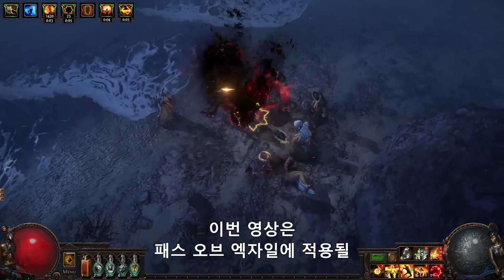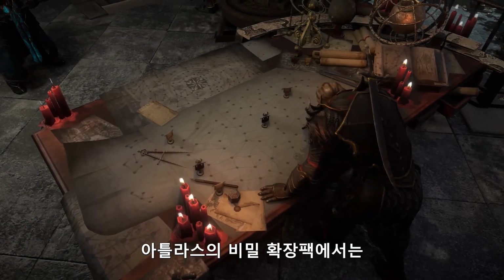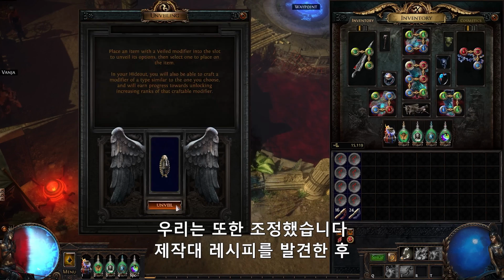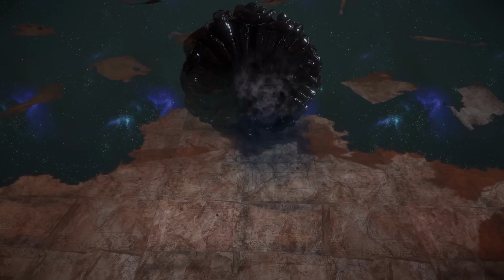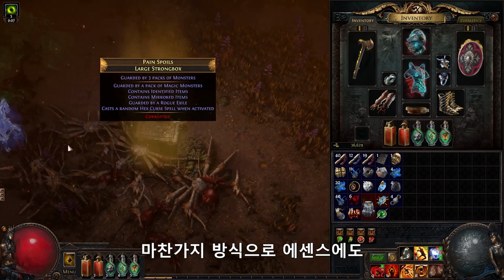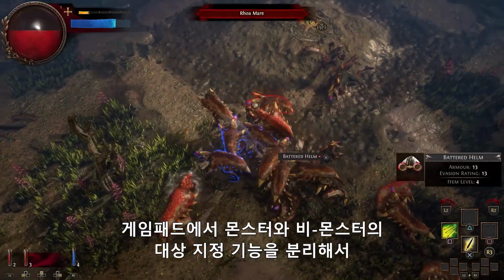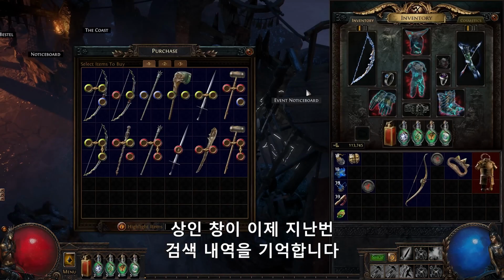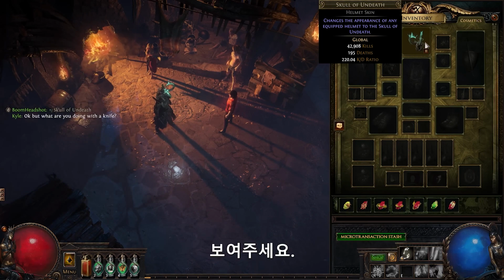POE1 3.26 QoL(편의성 패치) 몰아보기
[3.26 편의성 패치]

1. 아틀라스의 비밀 확장팩에서는 이제 게임을 일시 정지할 수 있습니다!
2. 아틀라스의 비밀 확장팩에서는 아틀라스 및 지도 장치와 관련된 편의성이 개선됩니다.
3. 아틀라스의 비밀 확장팩에서는 오랫동안 기다려온 배신 콘텐츠의 개선이 드디어 적용됩니다.
4. 아틀라스의 비밀 확장팩에서는 많은 분들께 사랑받았던 과거 인기 화폐 아이템이 다시 등장하며, 기존 아이템 메커니즘과 상호작용하는 두 개의 새로운 화폐 아이템도 추가됩니다.
5. 아틀라스의 비밀 확장팩에서는 '금고'와 '에센스에 갇힌 몬스터'의 상태에 따라, 소지품 창에 보유한 재화를 즉시 사용할 수 있는 버튼이 추가됩니다.
6. 아틀라스의 비밀 확장팩에는 이미 소개해 드린 편의성 개선 사항 외에도 아직 공개되지 않은 내용들이 가득합니다!
└ 균열 조각 끝날 때 한 번에 떨어짐
└ 게임패드 몬스터/비 몬스터 대상 지정 기능
└ 화폐 아이템 사용 시 사용 가능한 대상 테두리 적용
└ 보스만 있는 지역 보스전 시 얻는 경험치와 잃는 경험치 없음
└ 상인 창 검색 내역 기억, 상인별로 구분
└ 검색 창 검색 가능 글자수 증가, 기존 50자 → 250자
└ 오프라인 상태 길드원 숨기기 기능
└ 강탈 항구 1회 방문 시 거점 화면에서 이동 가능